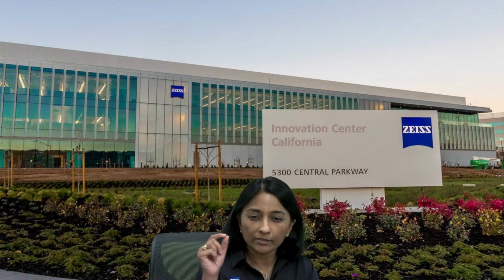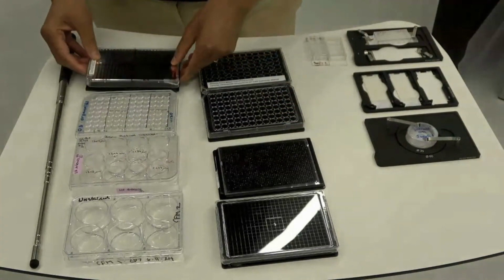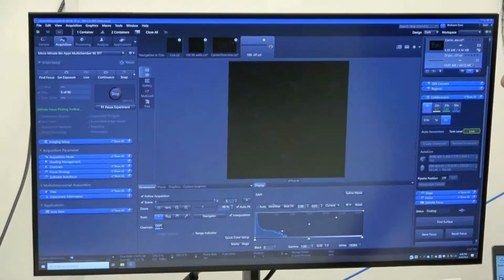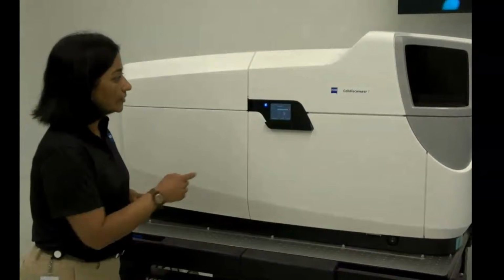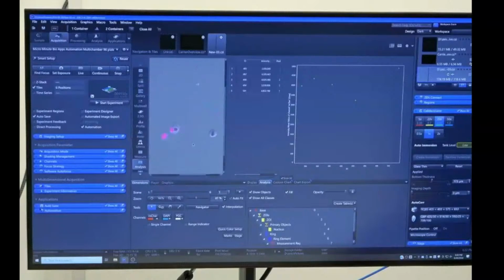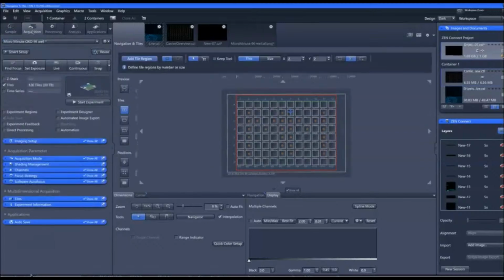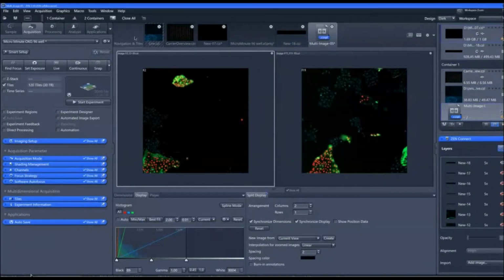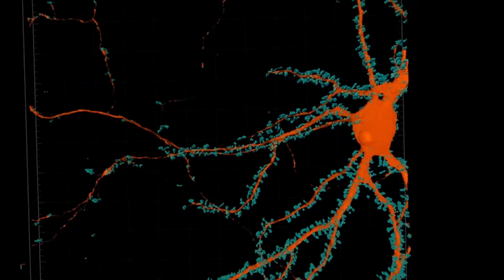Multi-well plate workflows on the Celldiscoverer 7 | Automation | ZMCC Live Demo | Episode 13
In this episode you will learn how to be able to:
- Efficiently combine acquisition and analysis in a single workflow
- Set-up streamlined automated workflows utilizing  multi-well plates on the Celldiscoverer 7